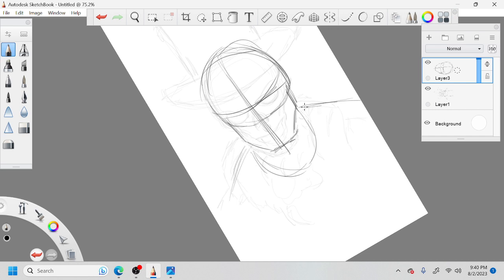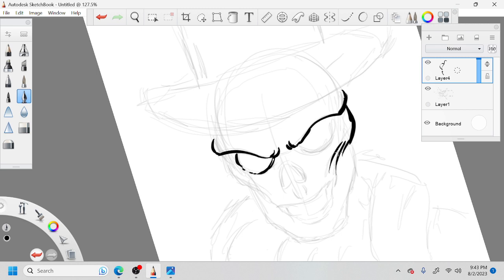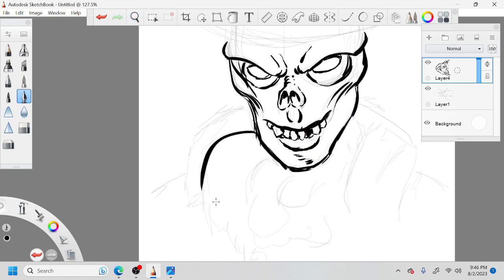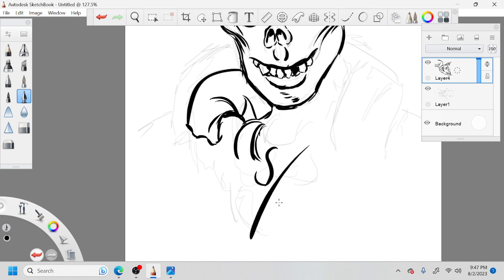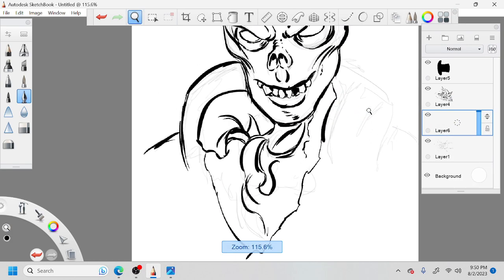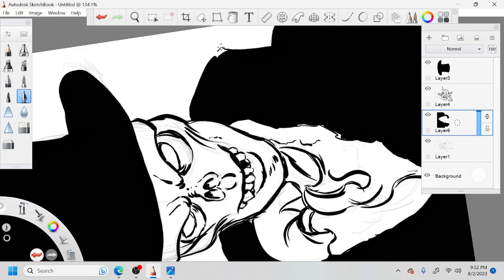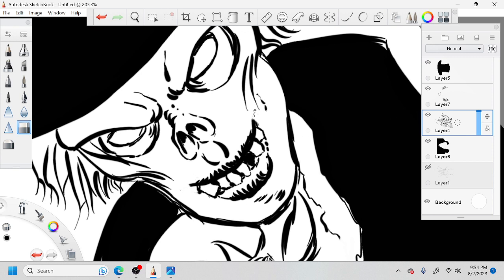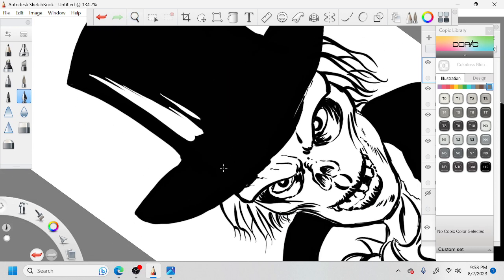🎨 HAPPY ACCIDENTS: Episode 6 DRAWING The Head Box Ghost from Disney's Haunted Mansion 2023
Is this the guy who robbed you??

One of the ghosts from the Haunted Mansion ride, adopted from the ride into the big screen. Who is he?? Well watch the movie and find out. One of my favorites from the movie and I thought it would be fun drawing him. Just in time for spooky season, I'm now over summer can't wait for Halloween.
**All rights and images belong to the Disney Corporation, I do not claim to own any of these characters, this is fan art. Enjoy!

Check out my last stream with the guys, we are playing Remnant 2 another fun scary but action game